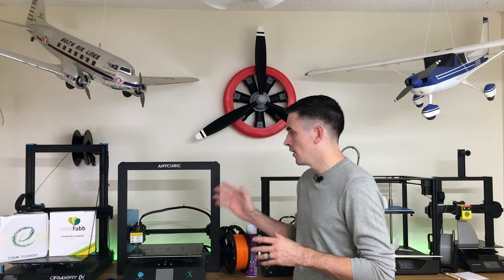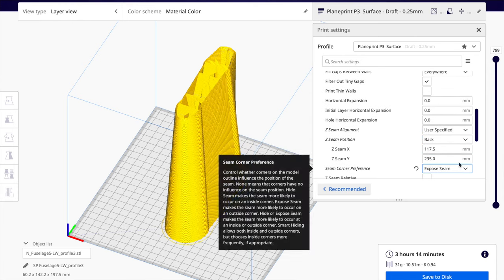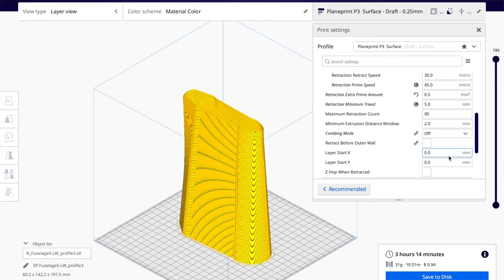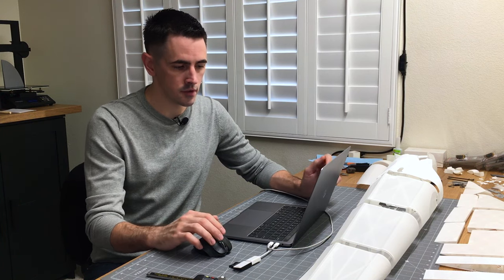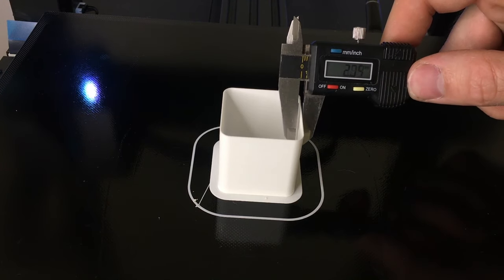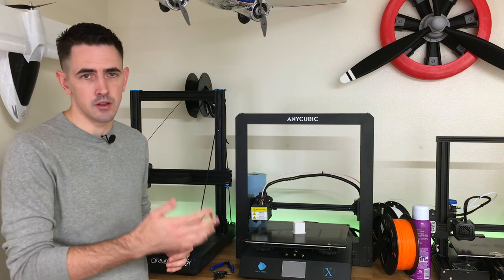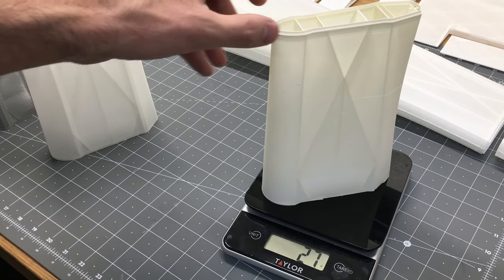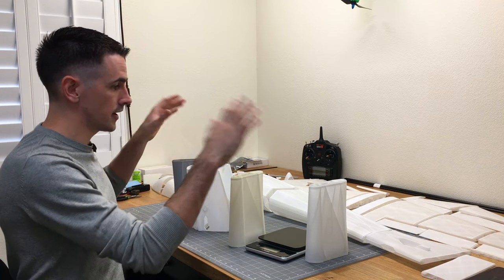How to Print LW-PLA (ALL MY SETTINGS) | ft. NEW eSun eLW-PLA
I will show you every line in Cura for all my LW-PLA settings. To print PLA just change the temp to 215c and 100% Flow rates. I will also show the difference between ColorFabb LW-PLA and eSun eLW-PLA.

LW-PLA Setting
Profile 3 Cura:
Quality:
Shell:
Wall Line Count – 1
Infill:
Infill Density – 0
Material:
Flow – 55%
Speed:
Travel:
 Combing Mode – off
Cooling:
Mesh Fixes:
 Union Overlapping Volumes – NOT Checked
Special Modes:
 Surface Mode – Surface
Experimental: